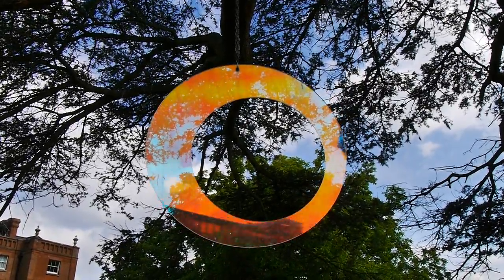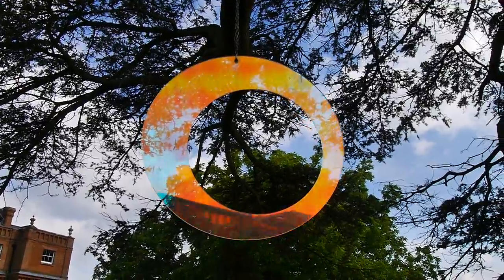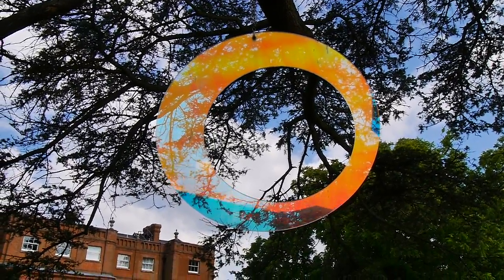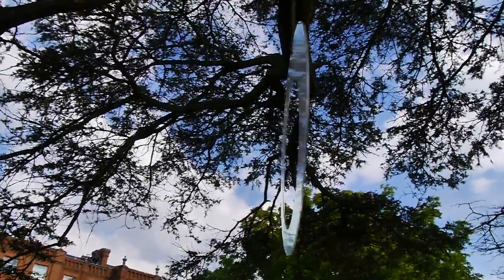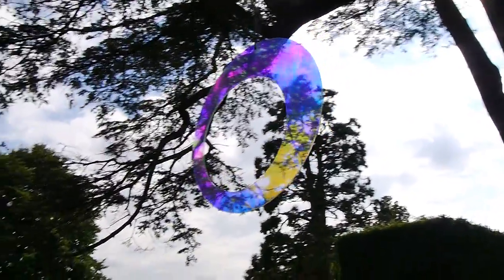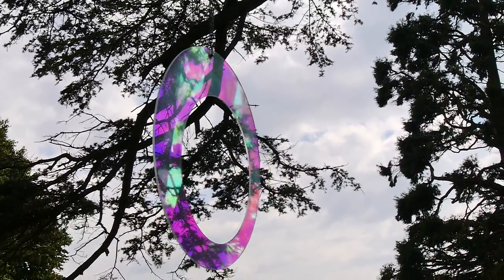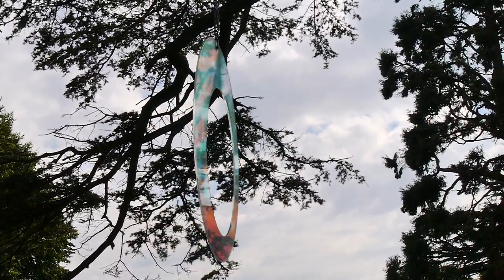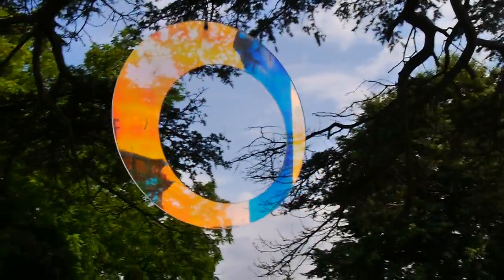Very Cool Strange Plastic Object Hanging From a Tree Tinting Light With Colours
Just a cool piece of plastic hanging from a tree - nothing else, but it's very cool!

Very Cool Strange Plastic Object Hanging From a Tree Tinting Light With Colours - link to this video

"My mission is to inspire those looking for a better life in less then 5 minutes, or 2 minutes, or even 30 second and give them tools to live incredible lives right now. I help them solve all their challenges in minutes, so that immediately there is more love, freedom and full self expression on our planet."